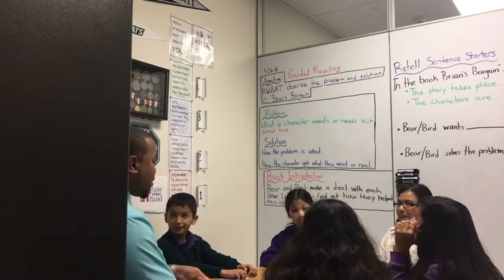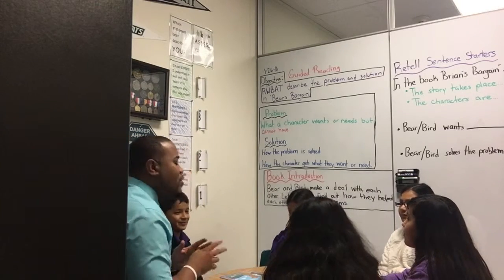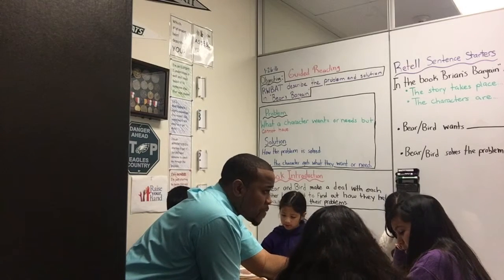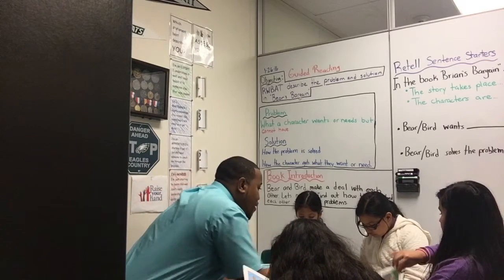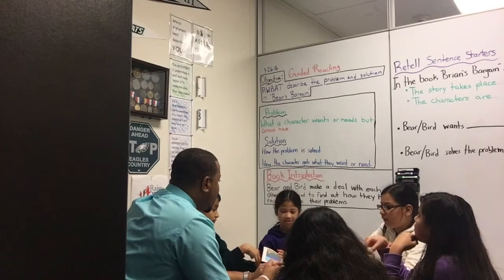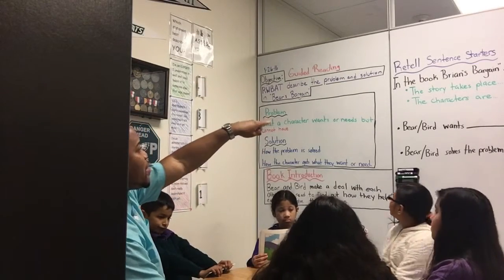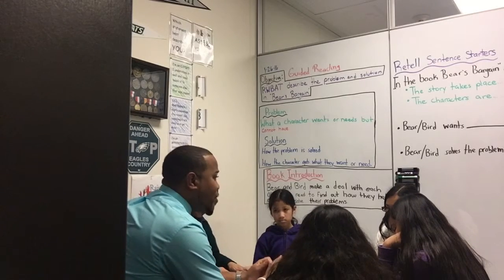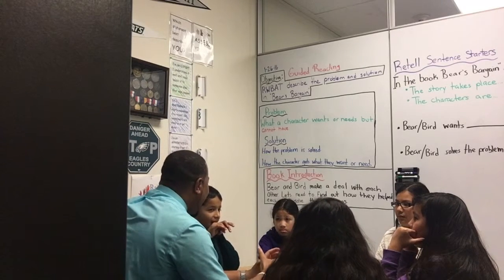Christopher Turner Guided Reading Lesson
Guided Reading Lesson Grades 4-5 students